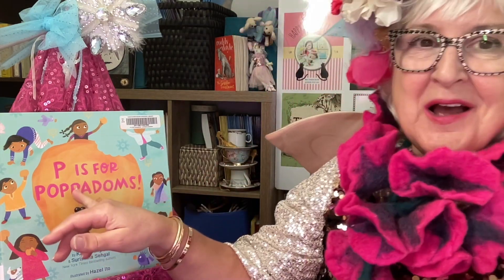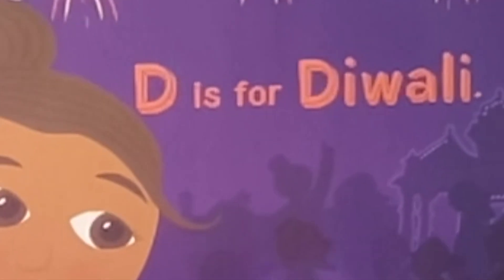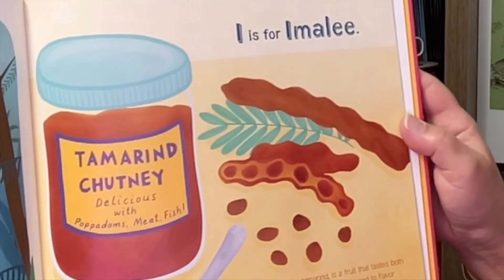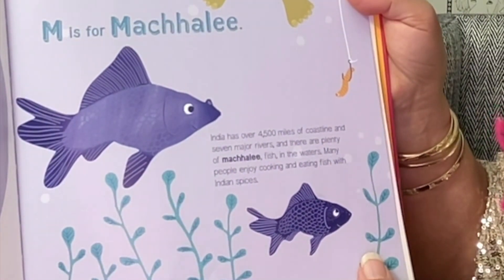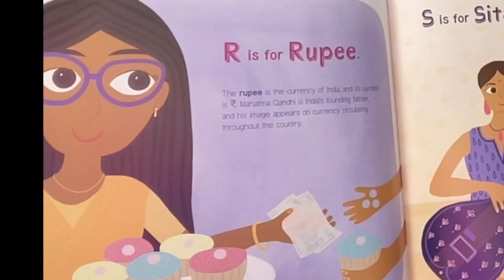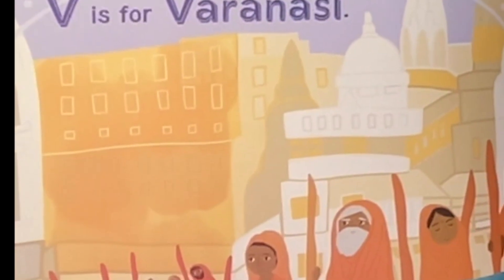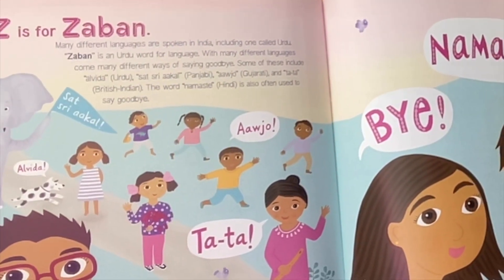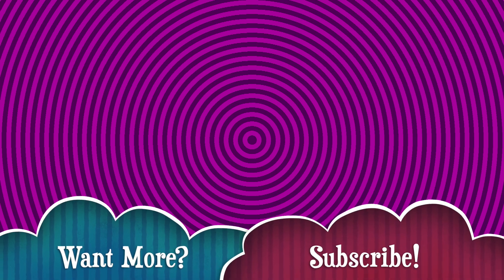P is for Poppadoms! by Kabir Sehgal and Surishtha Sehgal, art by Hazel Ito A reading by Dazzle.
Join Dazzle as she reads this delightful and informative A,B,C picture book that teaches us about India and its culture.

for more resources covering literacy, parenting, mindfulness, social skills and creativity. You can also find find a full listing of all the books Dazzle has authored.